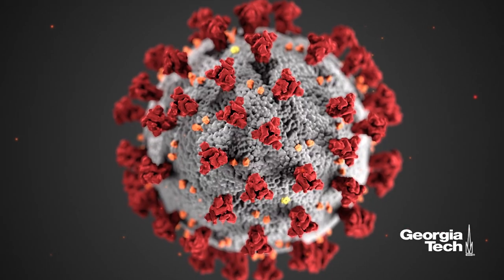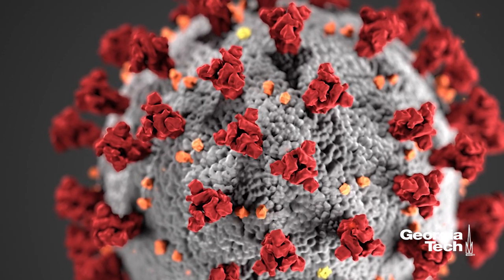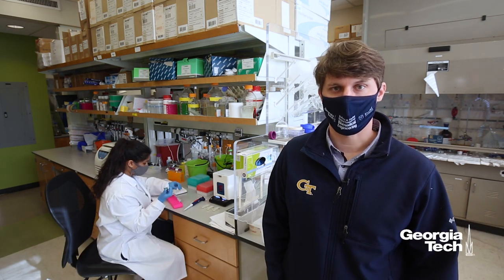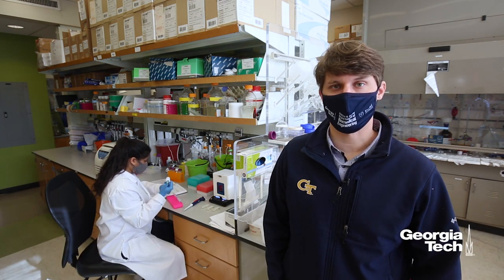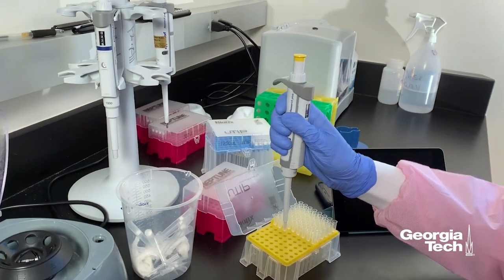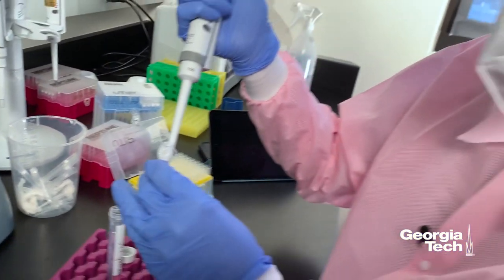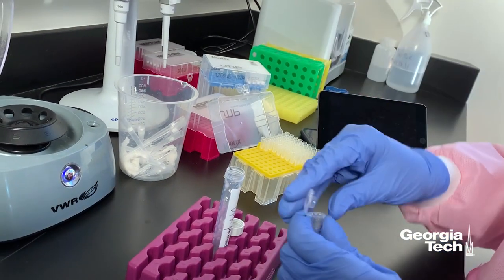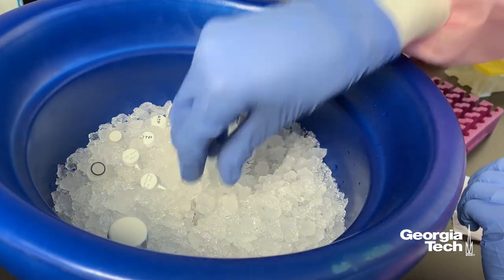Explaining the Covid-19 Vaccine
Georgia Tech Biomedical Engineering professors Phil Santangelo and James Dahlman discuss how the COVID-19 vaccine is made, how it works, and why it is safe.